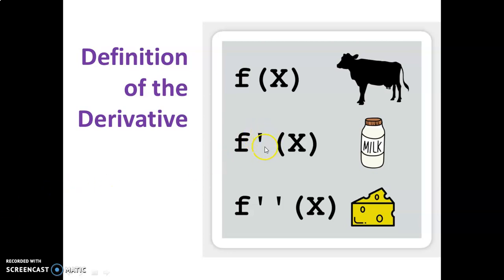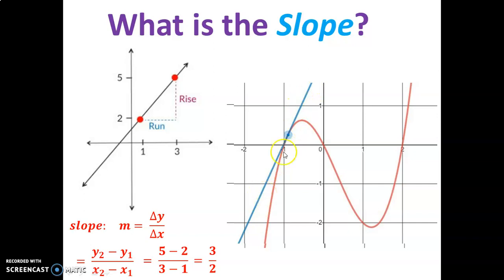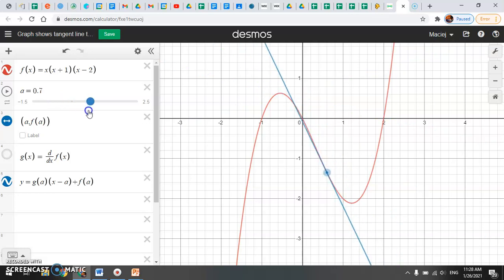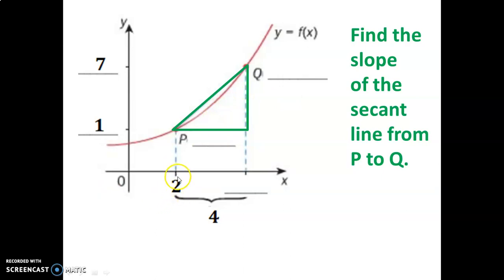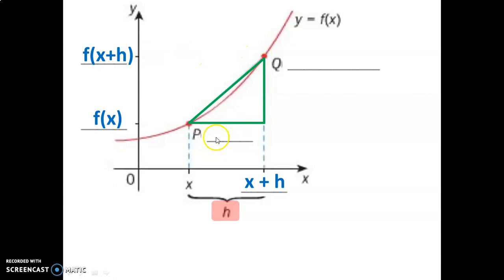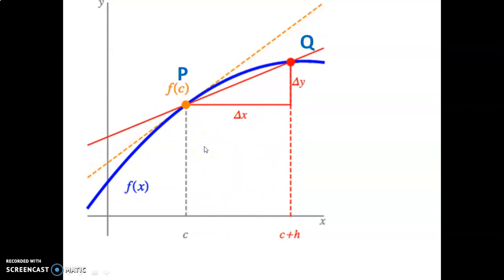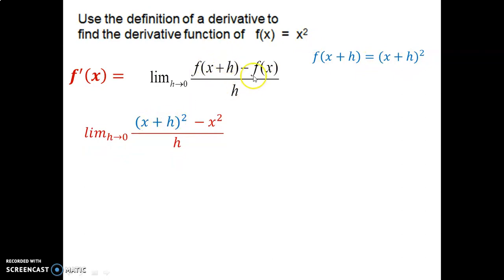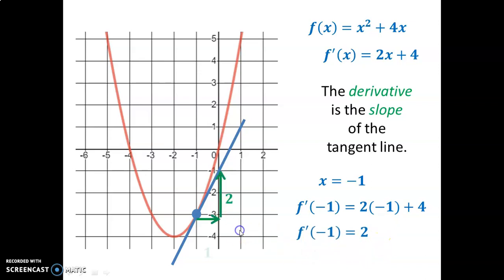Skill Video Definition of a Derivative